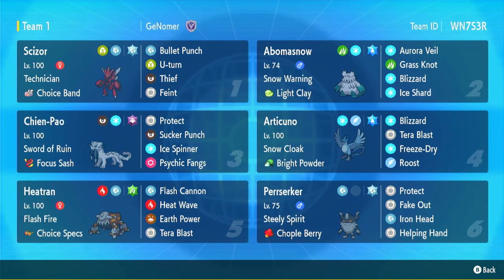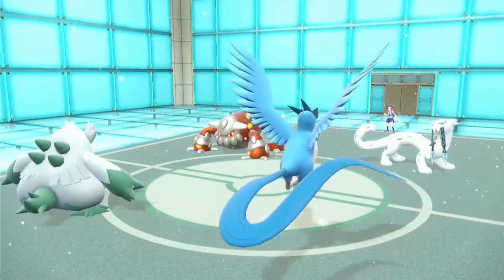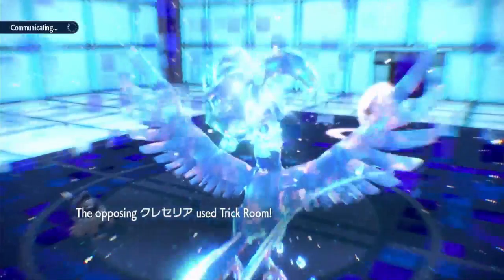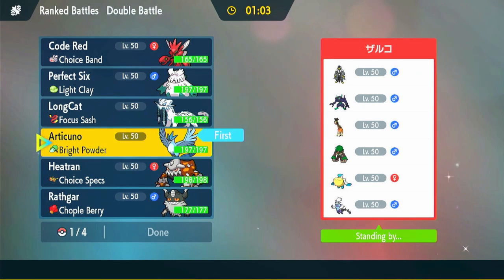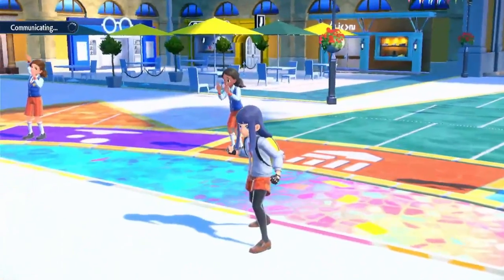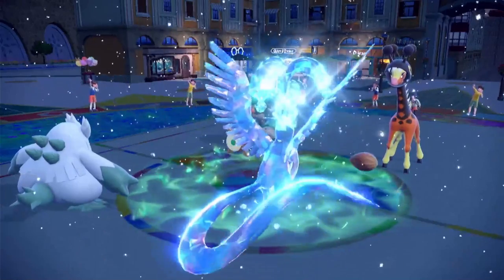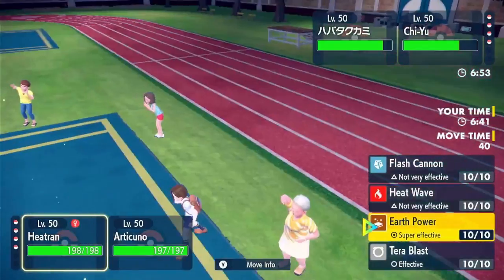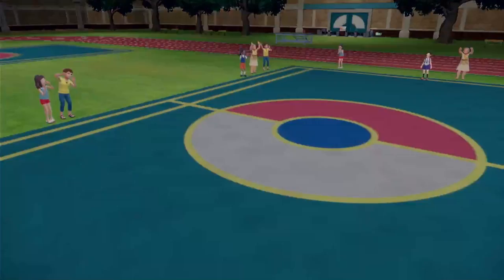The Snow Team you never knew you needed - Pokémon VGC Regulation D Rental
Here's an amazing dual gimmick team from an AndyLaFan!